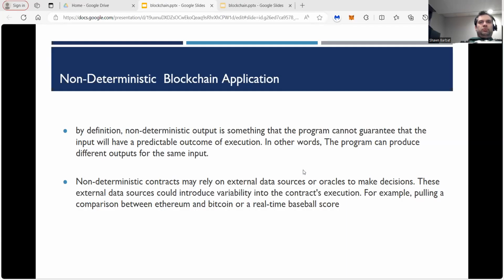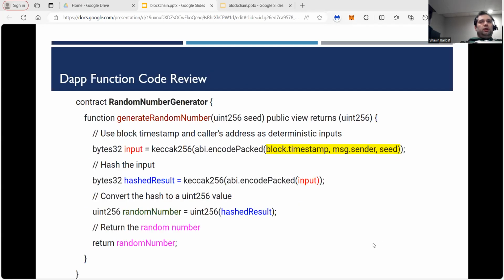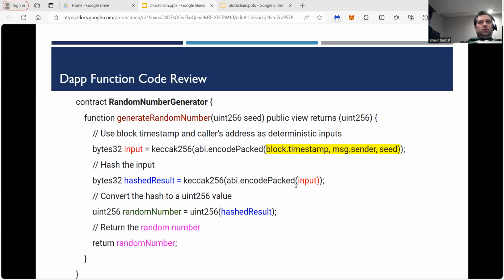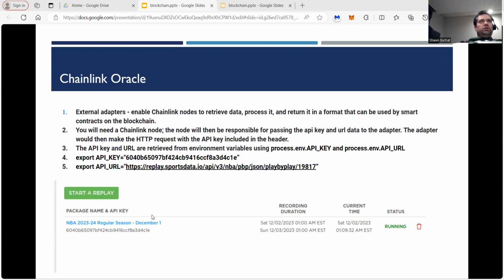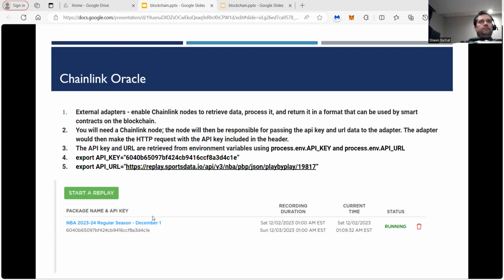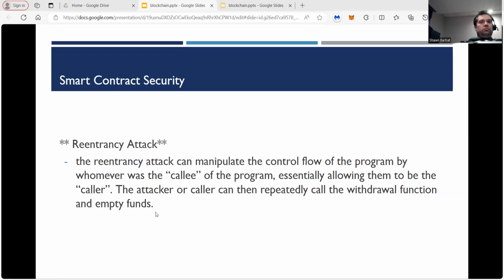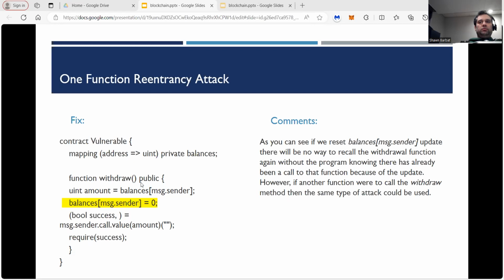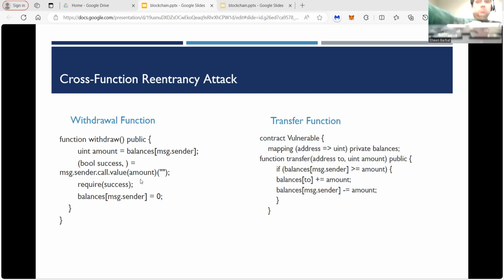Blockchain part 2